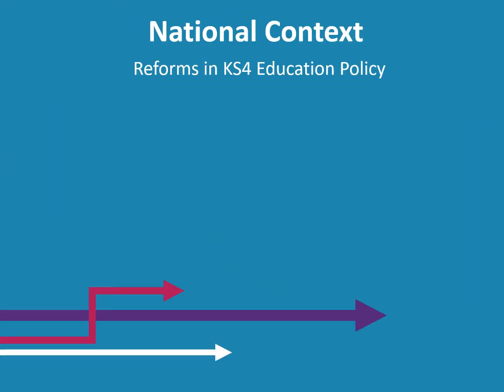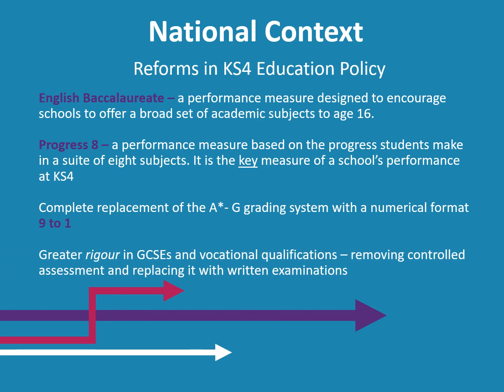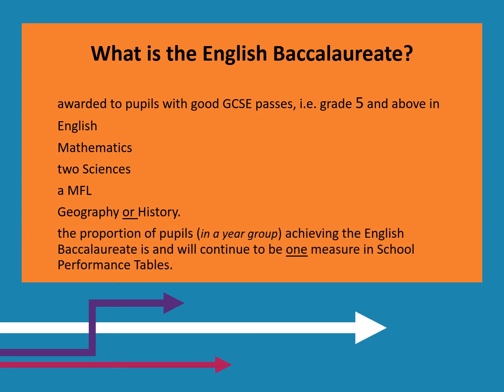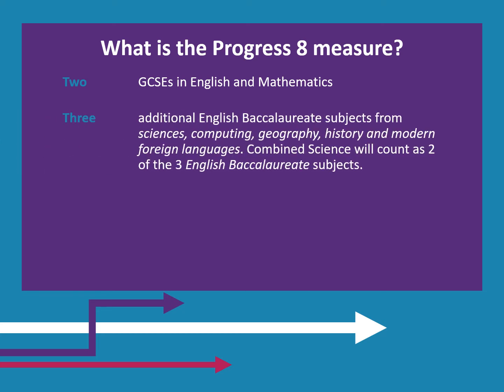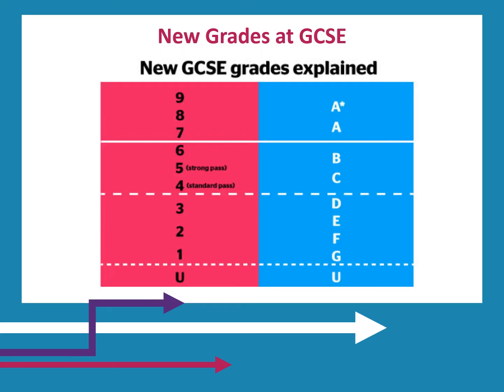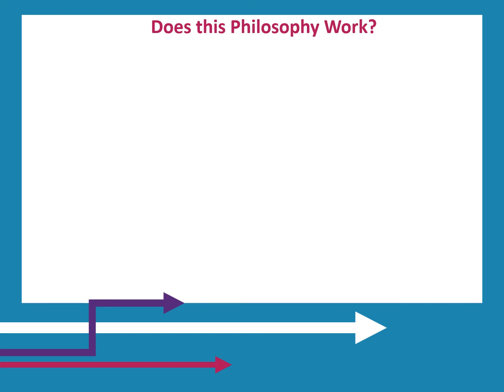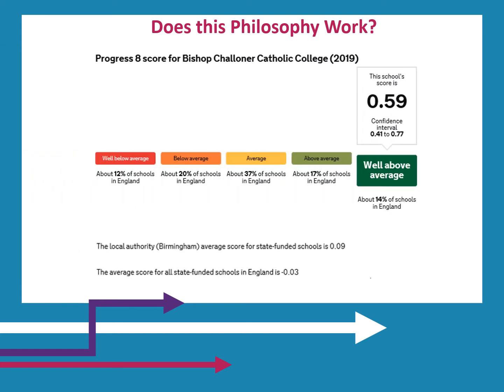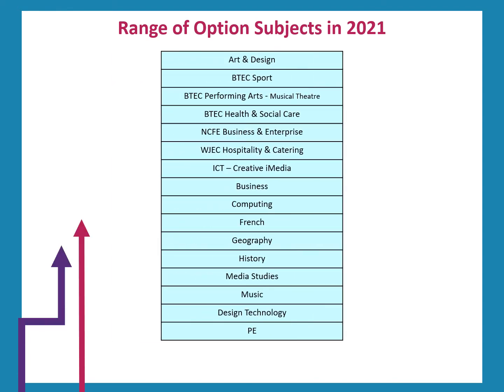Guided Pathways 21 Virtual evening4